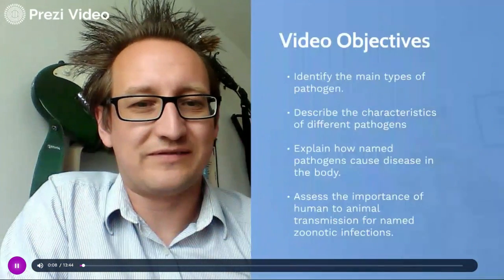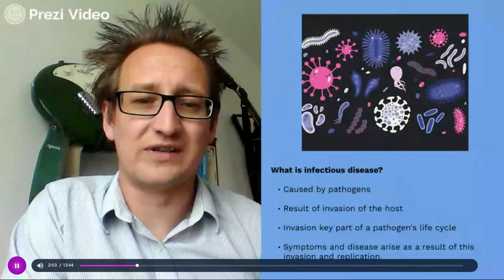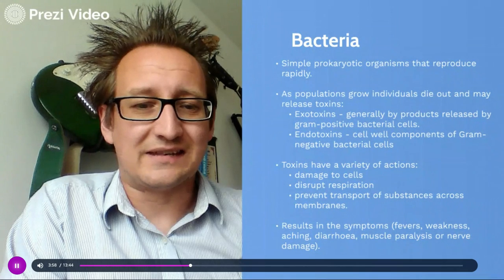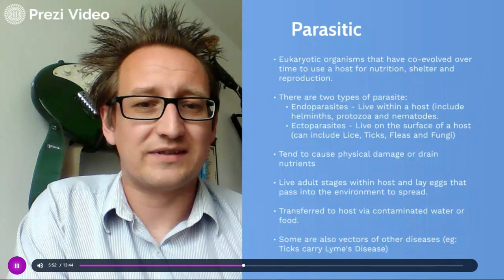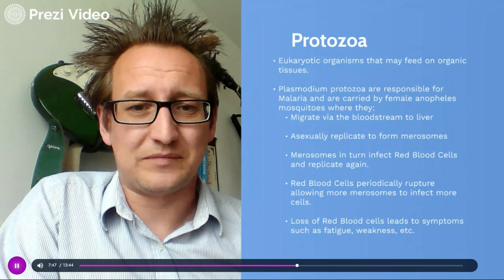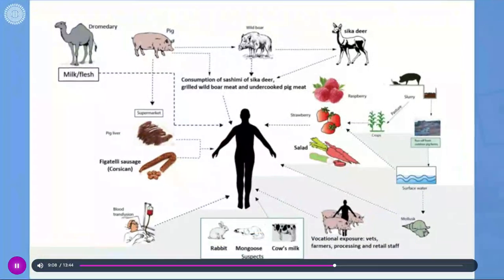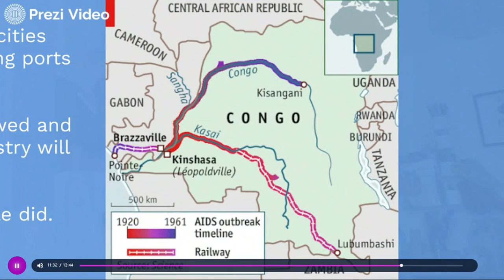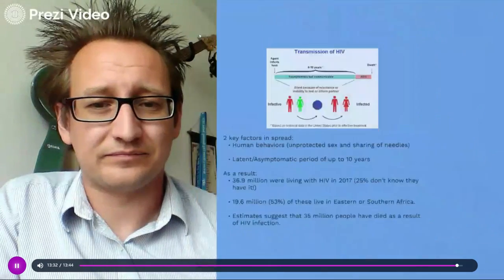Infectious Disease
Help for those completing assignment work on Infectious Diseases. Includes the main types of pathogen and focuses on the way that these microorganisms causes disease. There is focus on the end of the video on zoonotic transmission.